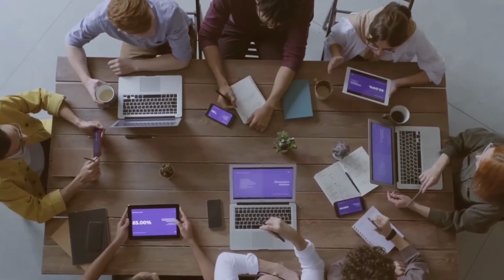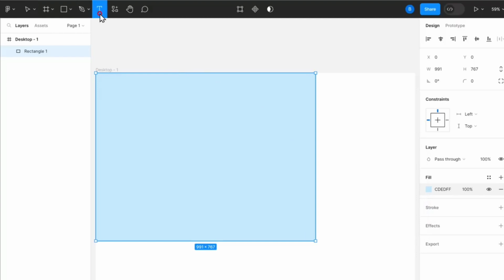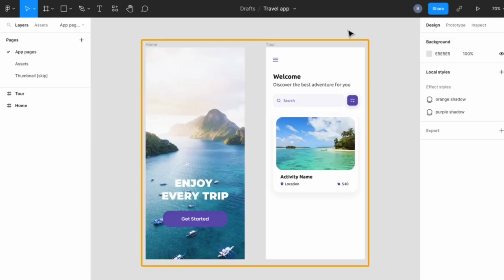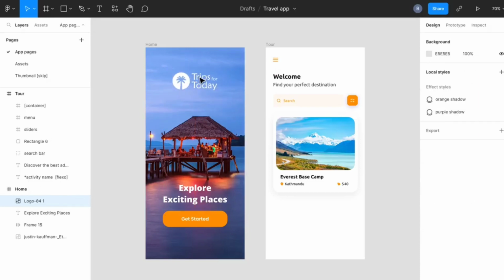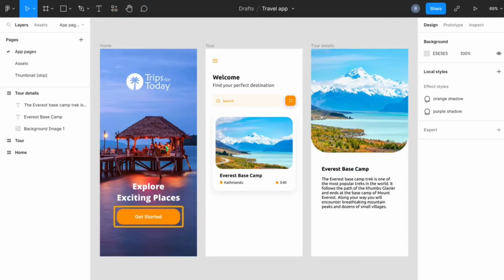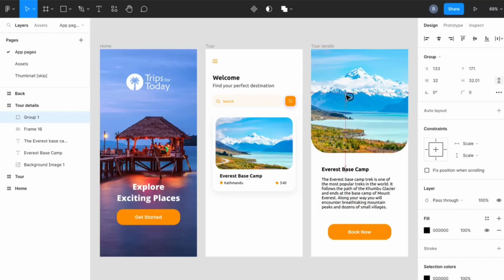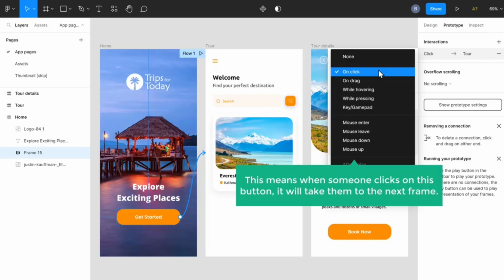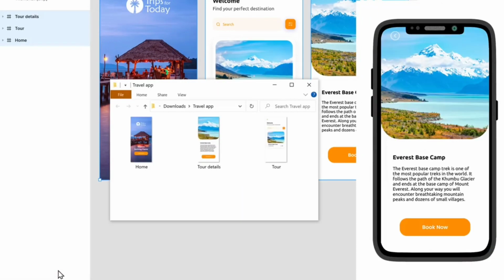Figma UI Design in 15 Minutes | This Tutorial Is For You!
Watch this video to gain the skills to build user-friendly interfaces with Figma.

00:00 Intro 🌟
00:14 Figma Overview 🎨
01:28 Account Creation 🆔
02:02 Dashboard Access 🖥️
02:25 Website UI Creation 🌐
03:17 App UI Creation 📱
04:21 Template Selection 📄
05:29 Design Editing 🎨
06:03 Color Customization 🎨
07:10 Brand Logo Addition 🏞️
08:46 Navigation Icon Insertion 🧭
10:33 Icon Plugin Installation ⚙️
11:06 Illustration Downloads 🖼️
11:10 Previewing UI 🖥️
12:07 Interactive Prototype 📲
00:00 Intro 🌟
00:04 Choose Animation Style 🎨
00:29 Frame Transition Preview ▶️
01:01 Export Design as ZIP 🚀
01:47 Share Design to Phone 📱
02:27 Create UI Designs Effortlessly 💻
03:11 Design Apps Without Coding 🛠️
04:05 Conclusion & Call to Action 🎬

First, Click here ➜ and create your account on Figma.

Then explore Figma and its tools, start your design journey from scratch.

You can create UI design for your website and even for an App.

Next, let’s use templates to create our design.

Step 1: Choose a template for UI design

Go to files, click ‘Explore Community’,

Click  on ‘get a copy’

As you can see, we have got the UI design.

Once you have chosen a UI design template,

Step 2: Edit the UI design:

Just double click on the element, And edit it.

To change the background image,

Just double click on it,

On the right side, you will get options to change your image .

To add a brand logo to your design.

Just drag and drop the logo from your computer.

how to create a UI design from scratch.

So we will create another frame called tour details

To create a frame, just click on “frame’.

Select iPhone 13 mini.

Then add an image , content for the package, and a button.

To add a navigation icon to your design.

To do that, install an icon plugin in Figma.

So choose Iconscout,

Select the icon you want, And click insert.

And the icon will be added to your design.

When you're designing in Figma, you may need some illustrations for your design, so there's a website called Undraw (click here➜ ) where you can download and use illustrations for free.

Step 3: Create an interactive prototype of our app.

Select the element that you want visitors to click on to get the next frame.

and click ‘prototype’.

click on this circle, drag and connect it to the next frame.

Share the design with anyone you want.

Also, you can get comments, which you can easily view and reply.

To download this design to your computer.

Just select the design, and click export.

Then again click export.

And the design will be downloaded

You can also share the design to your phone,

And see how it looks on it.

This is how you can create a UI design in Figma.

FigmaDesign , UIDesign , UXDesign  , FigmaTutorial , UIUXDesign ,DesignTutorial ,BeginnersGuide ,CollaborativeDesign ,Prototyping ,DesignWorkflow